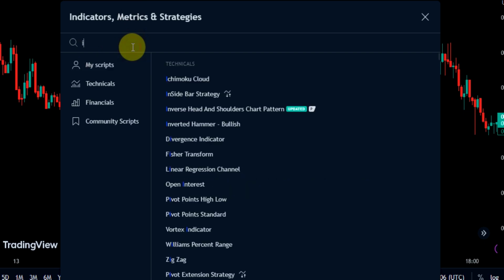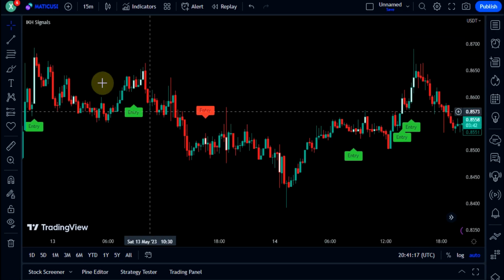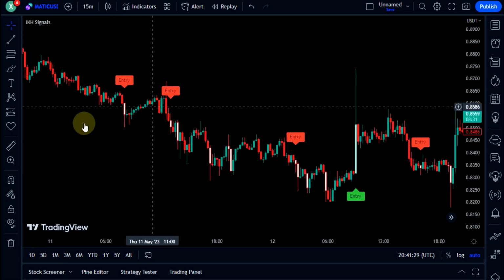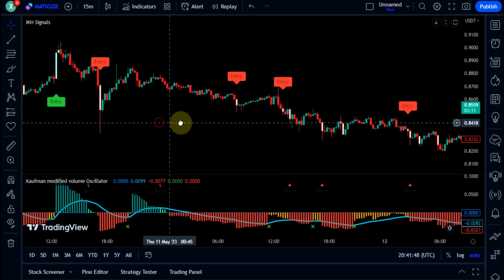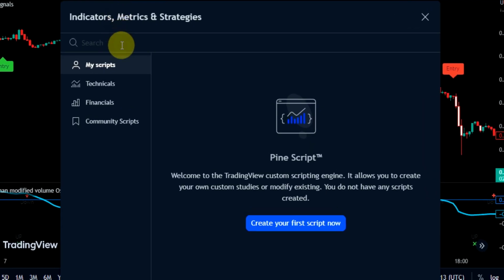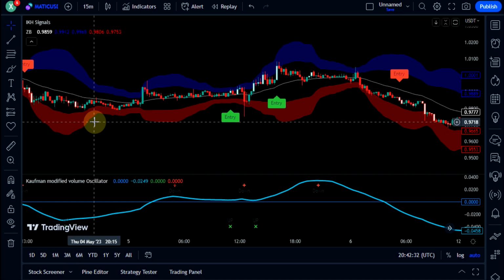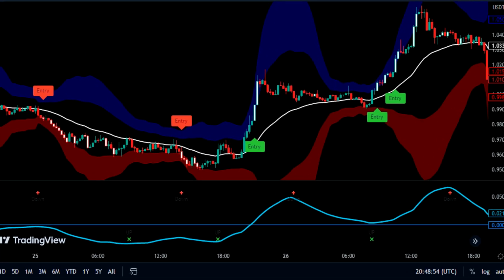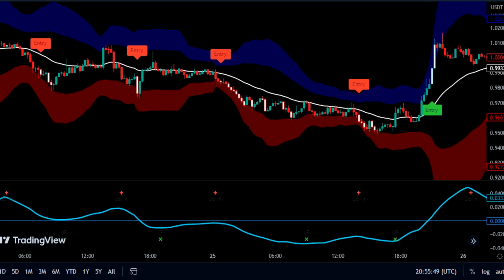How I Made Over $1400 Trading Crypto Using This Best% Accurate Strategy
My wallet  Binance Smart China   0x5bFE8D3A31B29a727Ba33D39e644D46B1BfF23c3

Today we cover one of the best and most profitable high win rate 15-minute scalping strategies. You can quickly and easily grow your account With this strategy. you can make up to $100 per day! The strategy is on the 15-minute timeframe and can be used in mt4 and trading view. It can be used in the crypto forex or stock market ( finance ).  (PLEASE! make sure to test with demo balance first!) - Past results DO NOT equal the results of the future!

What is Trade Strategy?
trade strategy is the best channel for learning profitable 1 minute, 3 minute, 5 minute. 15 minute and 30 minute scalping strategies! We always try to keep the video as short as possible and enjoy sharing the best trading and scalping strategies for free
00:04 first indicator
00:32 second indicator
00:58 settings changes
01:12 third indicator
01:34 settings changes
01:53  condition for taking a buy position
02:39 condition for taking a sell position
03:22 back test